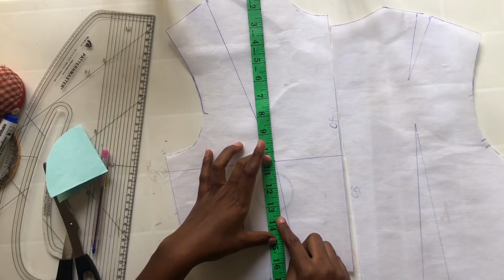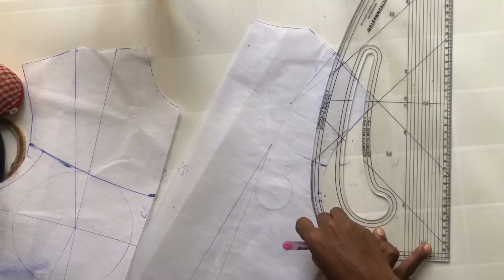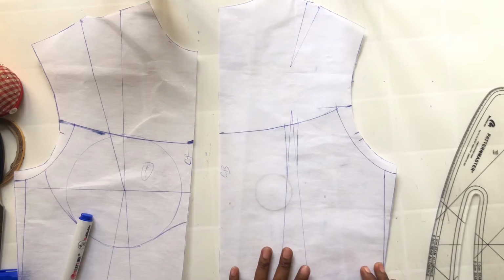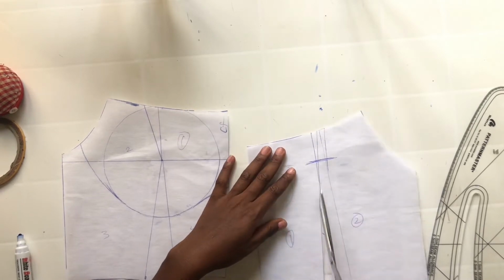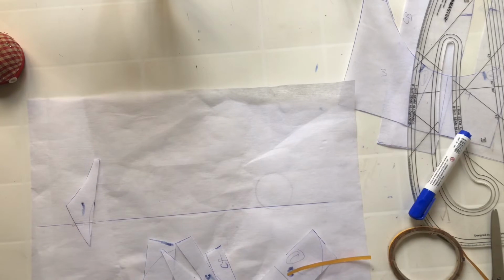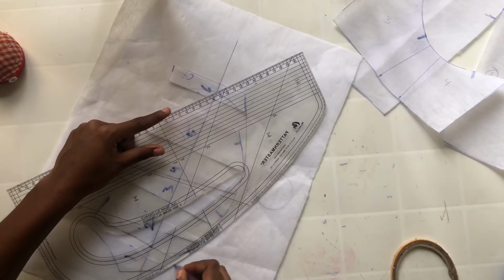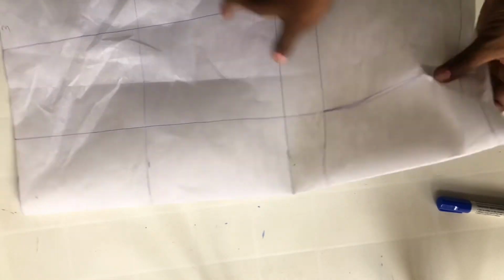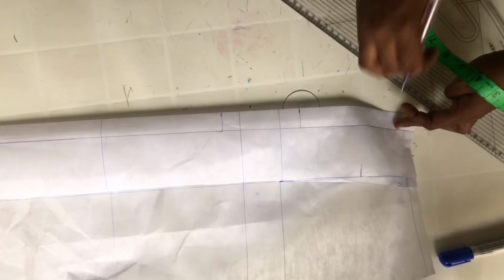How to make a milkmade dress pattern /diy/ fashion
Welcome back to the channel, we are going to be making milkmade dress and we can easily adapt this pattern to any similar type of milkmade in just a few steps further.